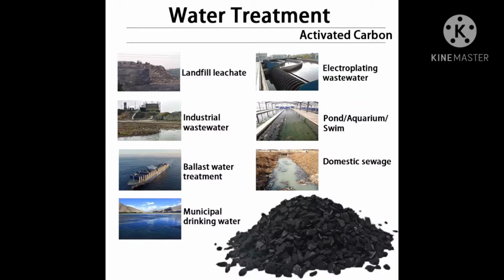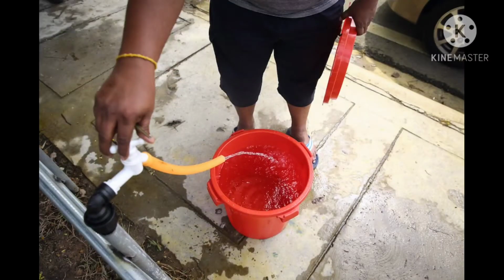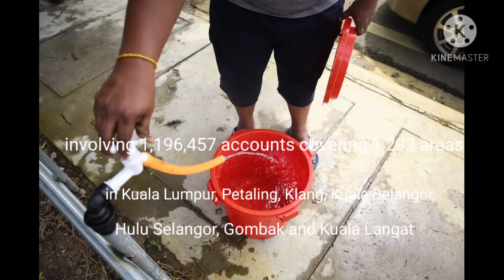BENG 4322 | ENGINEER AND SOCIETY ASSIGNMENT 1(SDG GOAL 6)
SDG goal 6 | Polluted River of Sungai Gong Caused by Factory